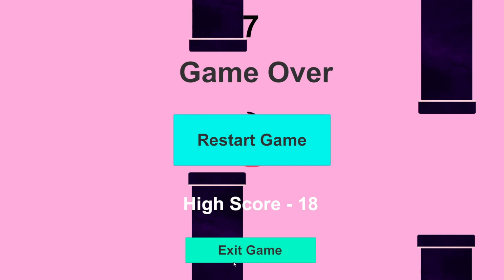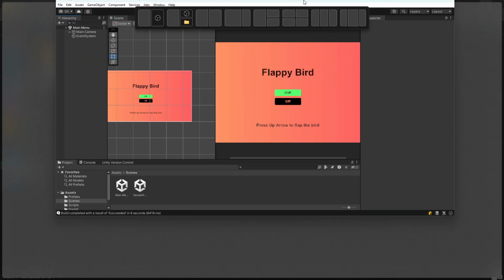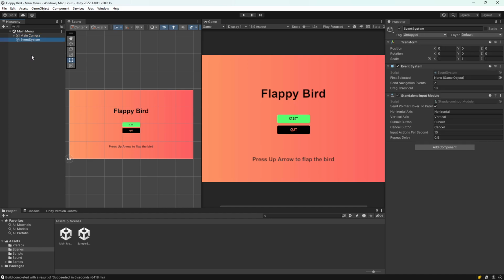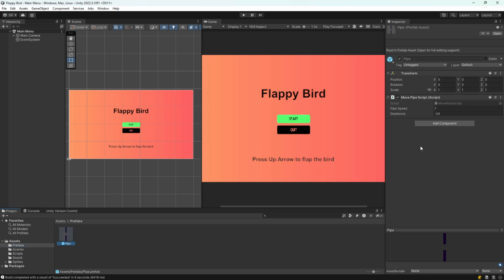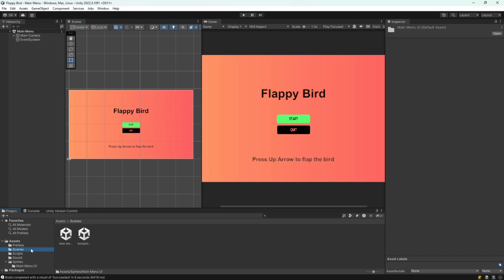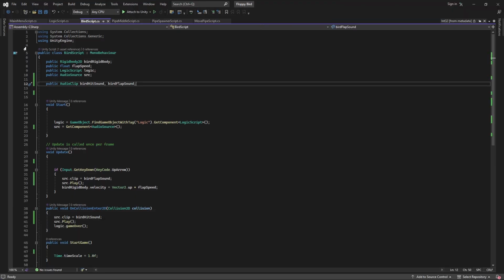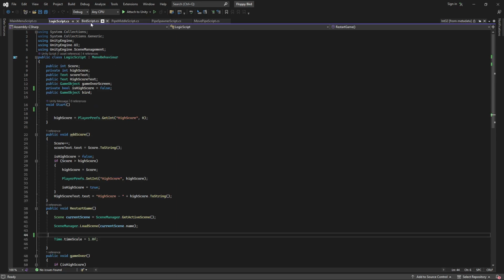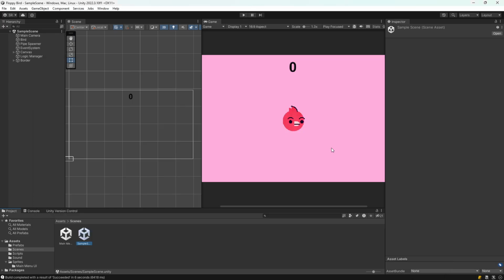I created a Flappy Bird Game for Windows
Hello everyone,

This is a 2D game which I created and this is basically the well known flappy Bird game that I created.